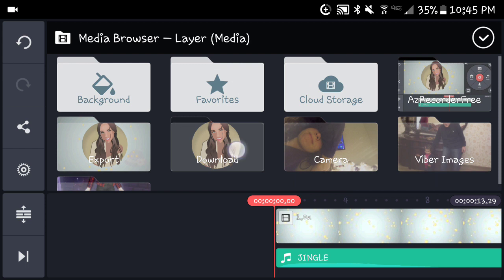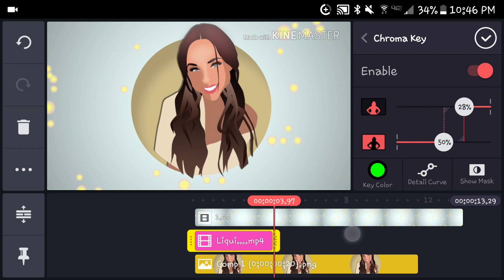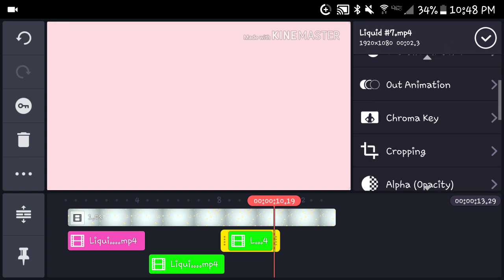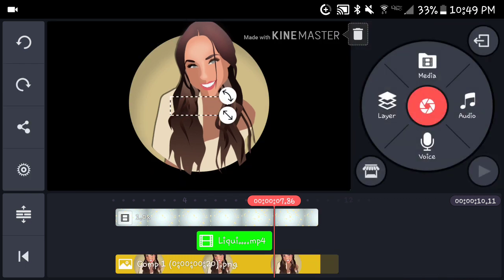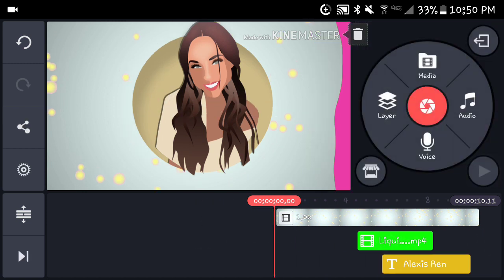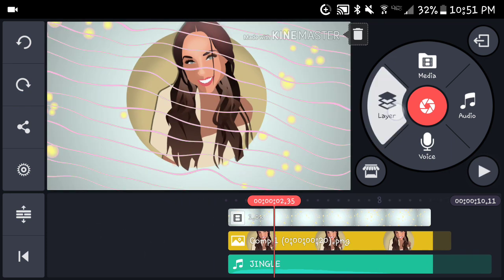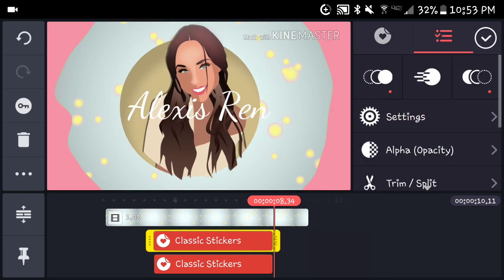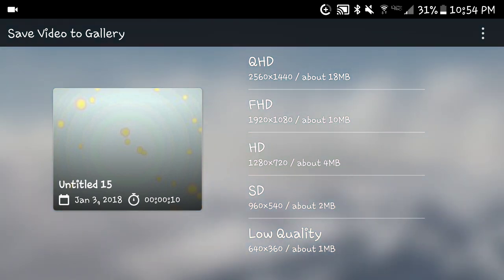How to Make Animated Beauty Guru Intro on iPhone + Android + Tablet | Femme Bebe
HOW TO MAKE A FREE ANIMATED BEAUTY GURU INTRO ON IPHONE, ANDROID, SAMSUNG, TABLET, OR ANY MOBILE DEVICE!  If you're a beginner, this tutorial is perfect for you!

If you guys have any questions or requests, let me know and I'll make them!

Facts for Nerds:
- Time taken to edit: 10 minutes (honestly, why am i even bothering with After Effects, haha)
- Video Resolution: 720p30fps
- App Used for Screen Recording: AZ Screen Recorder

(I apologize for the clickbait, but we gotta trick the algorithm somehow LOL thank you for reading up until here my good friend!)